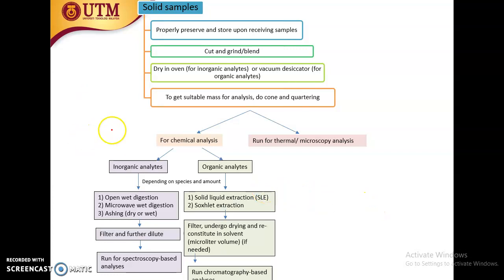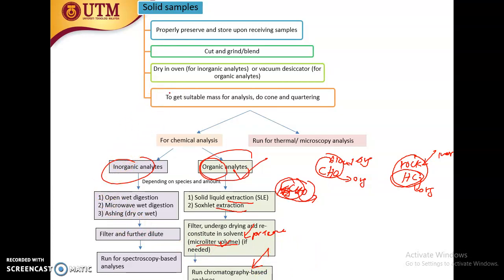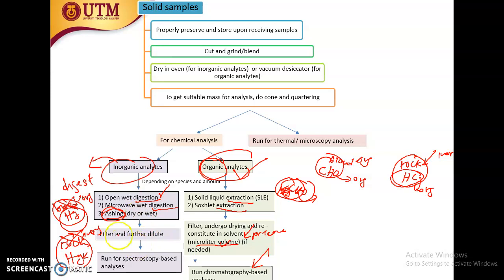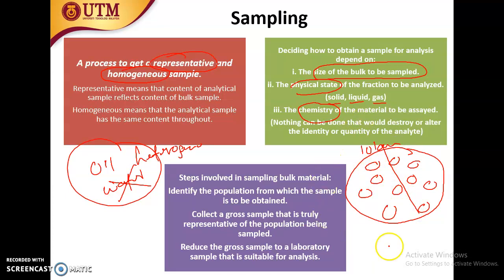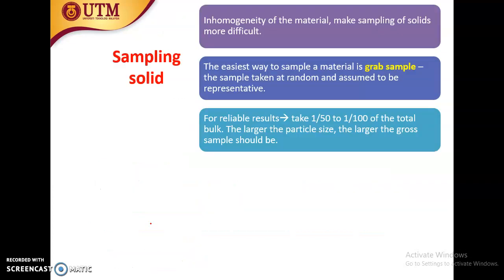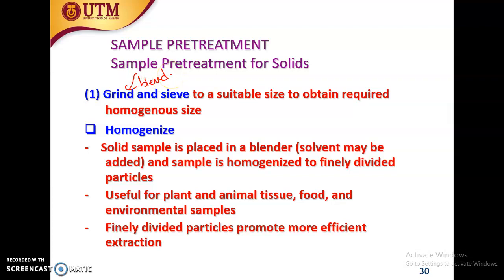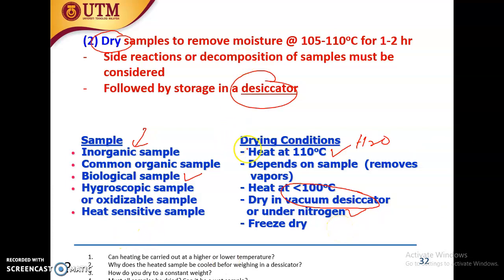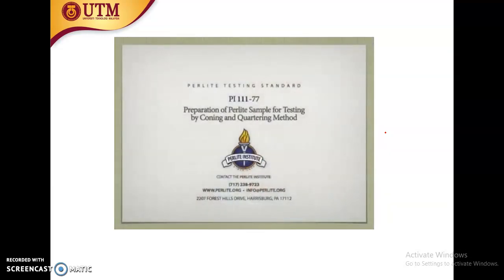Chapter 3a Sample Preparation Organic Inorganic analytes part 1